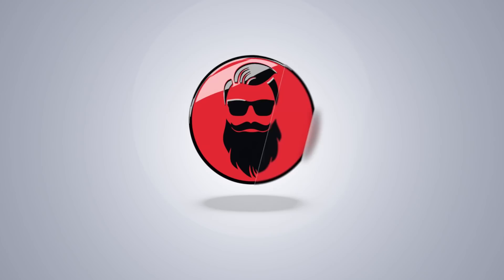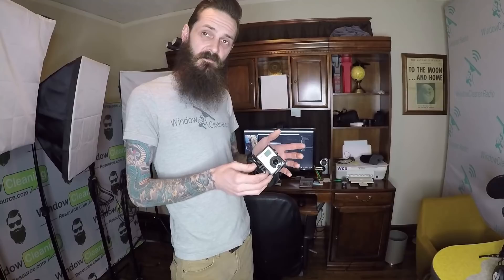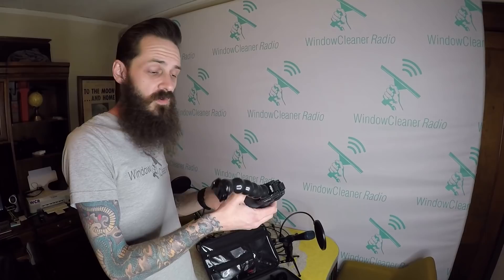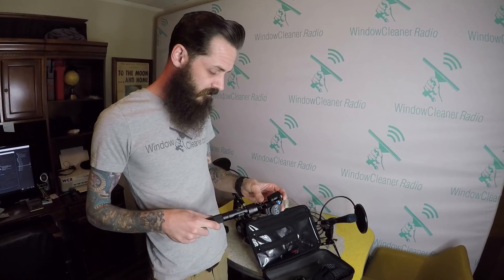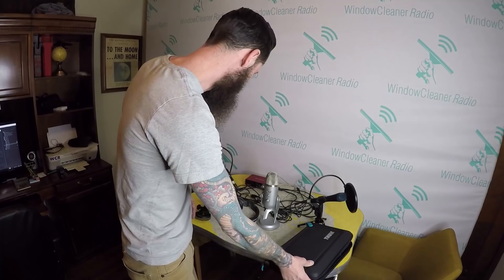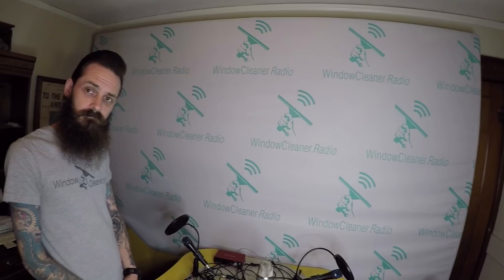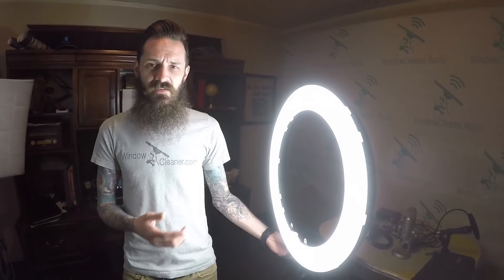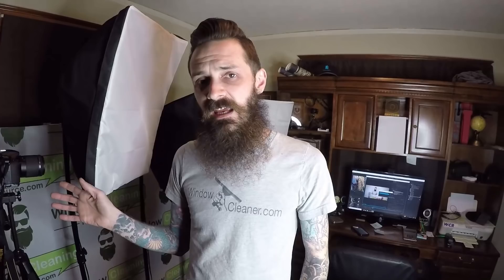Home Studio | Window Cleaning Video Equipment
We get a ton of questions on the video equipment we use for our videos. We thought it would be helpful to the growing window cleaning Youtube community to show some of the equipment that we use to create our videos. You dont need any of this to create great videos for the window cleaning community, content is and always will be king. You can create amazing informative videos with just your smart phone. We enjoy learning and using new equipment and try to create high quality videos for you to enjoy.

→ Y O U T U B E  C O M M U N I T Y

W I N D O W  C L E A N I N G  S U P P L I E S
Window Cleaning Resource has the best products and services for professional window cleaners. They are run and staffed by window cleaners like you! Open 24 hours a day / 7 days a week!

→ S O F T W A R E  F O R  Y O U R  B U S I N E S S
→ HouseCall Pro
 HouseCall Pro is consistently ranked the #1 most affordable, most user-friendly, and best overall field service management program for field service management businesses like yours. Don’t just take our word for it, click below to schedule a no obligation demo and save up to 30% by using our link